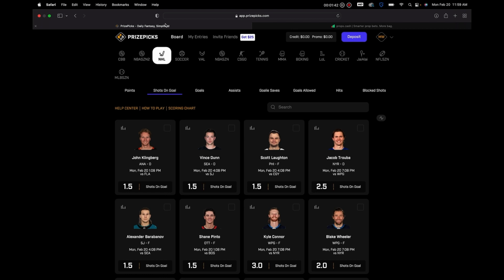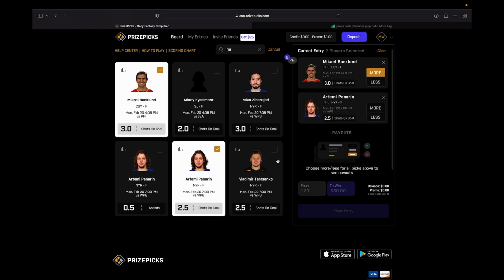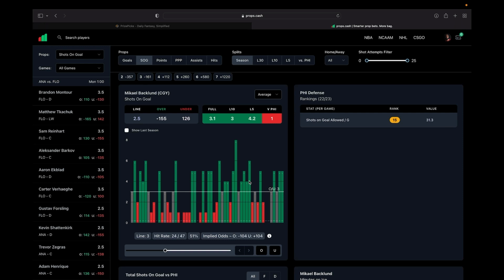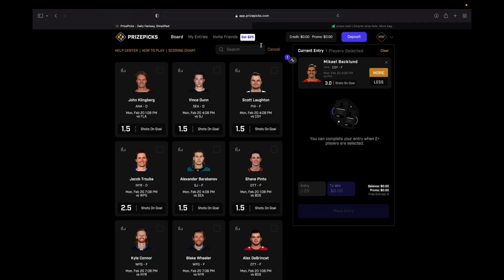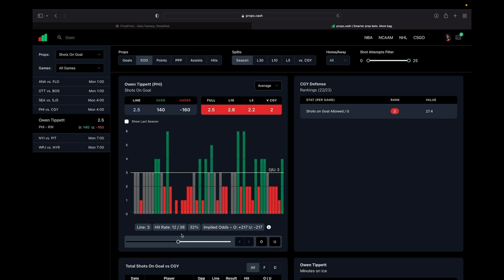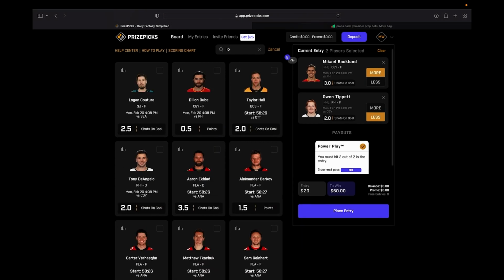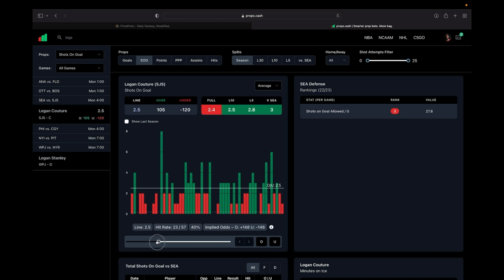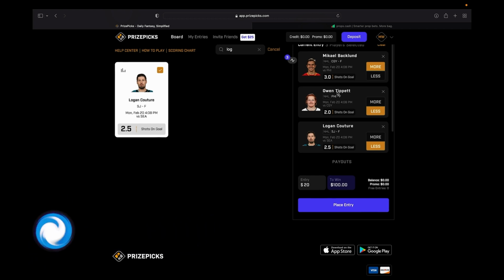Best NHL Player Props for 2/20/2023 | Prizepicks Plays February 20th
In this video, I go over three NHL Player Props I like for February 20th 2023. You can use these picks on prize picks, underdog fantasy or any betting Sportsbook.